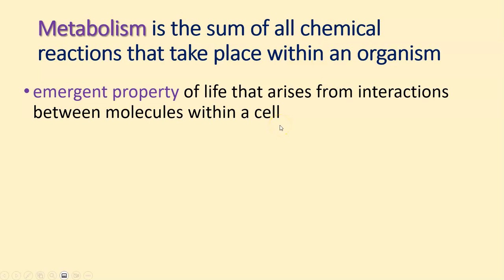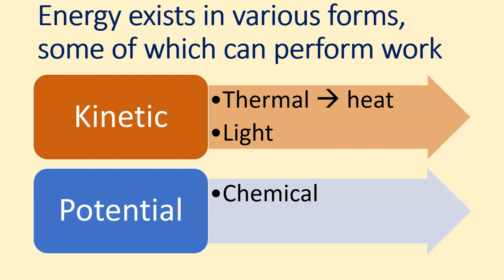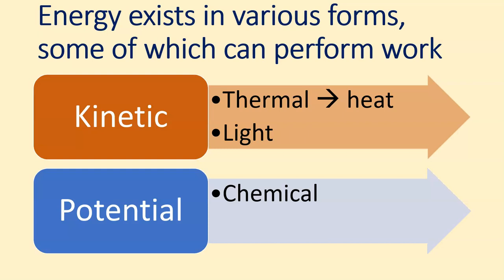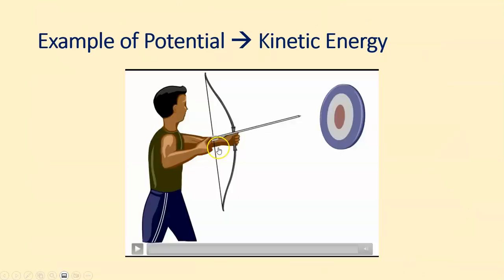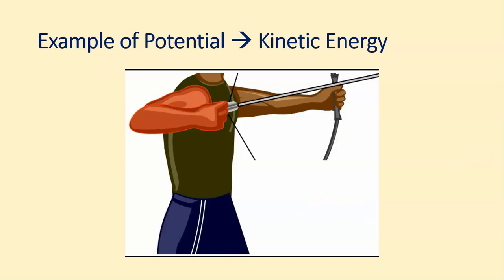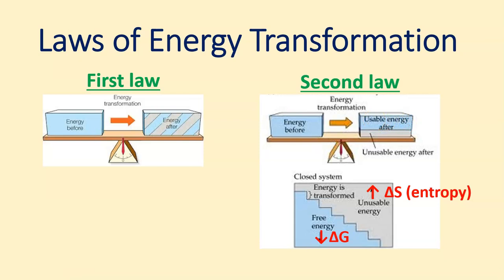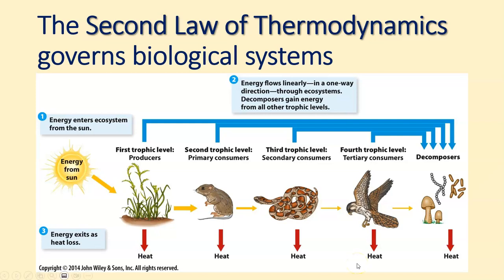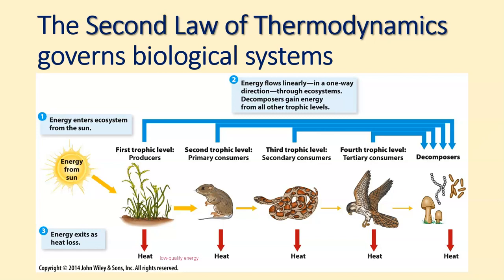Chapter 6 Lesson 1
1. Define metabolism and identify the 2 major types of metabolic pathways.
2. Describe the different types of energy including kinetic and potential and know examples of each.
3. Know the first and second laws of thermodynamics and how they apply to biological systems.
4. Define entropy and understand how it relates to spontaneous and nonspontaneous processes.
5. Define free energy and understand how it relates to spontaneous and nonspontaneous processes.